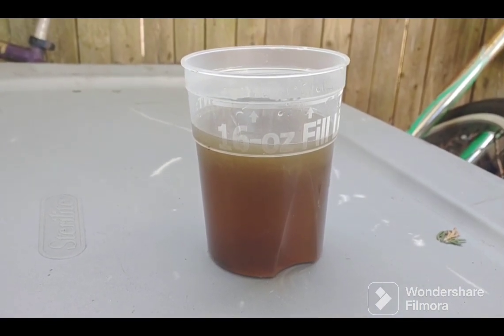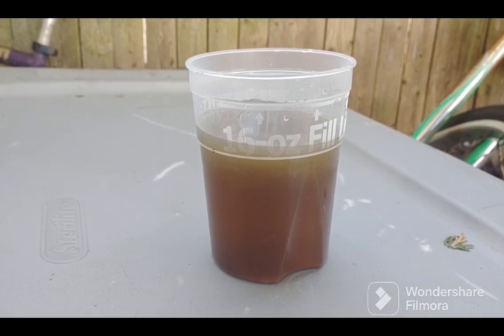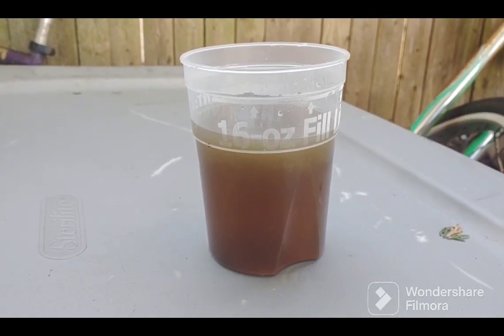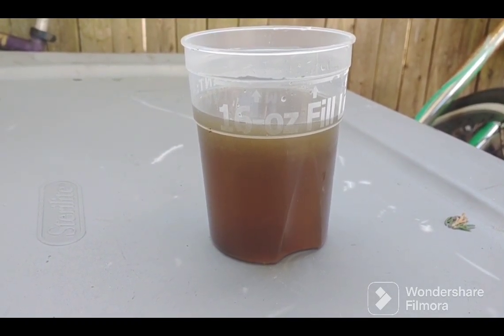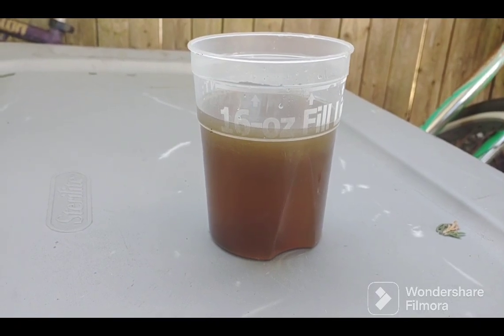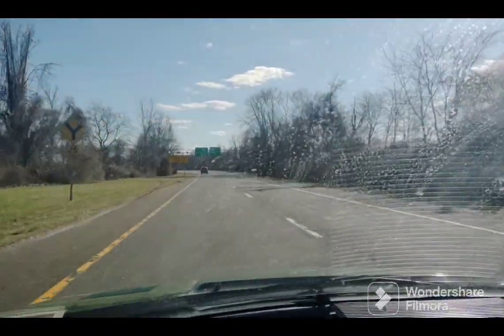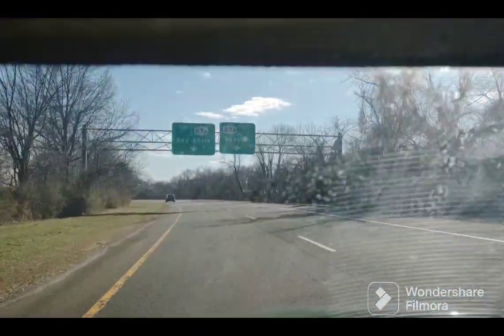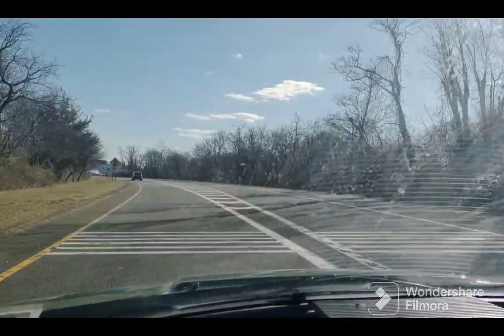TR7 Quick Drive After Brake Bleed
Yesterday, in another video, I replaced some brake lines. Then today was a quick brake bleed and test drive.  It was a little chilly today so I didn't enjoy working outside as much as yesterday, but the whole procedure went perfectly, so I'm happy, and so is the '77 TR7 !!  Happy Motoring!